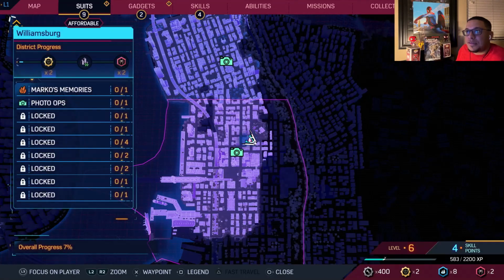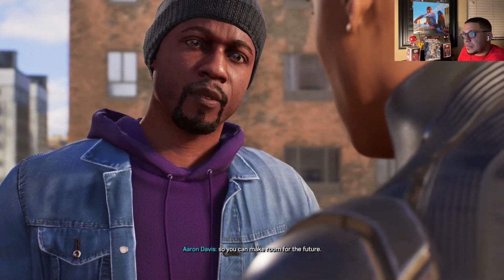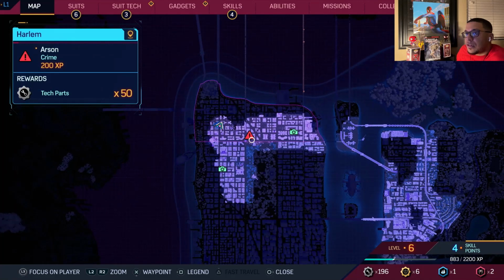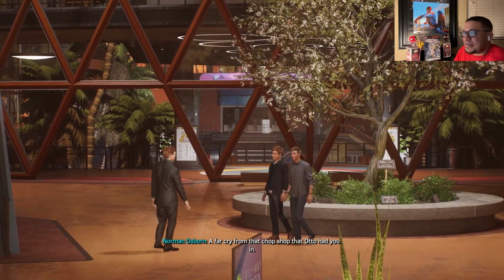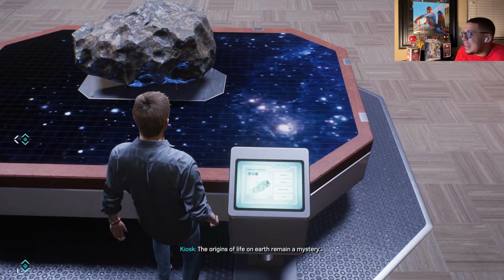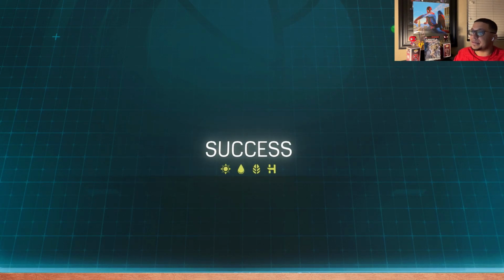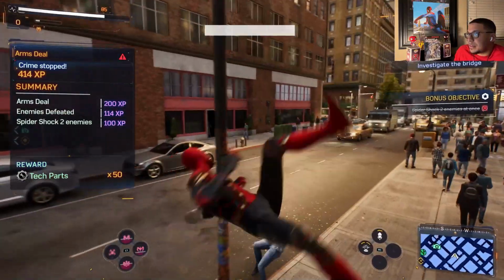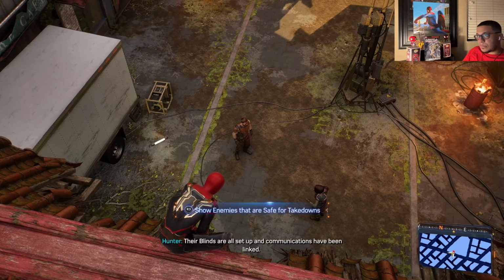Healing The World!| Marvel Spider-Man 2 PS5 Commentary & Playthrough Episode 4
Healing The World!| Marvel Spider-Man 2 PS5 Commentary & Playthrough